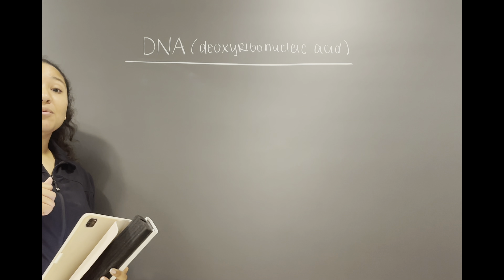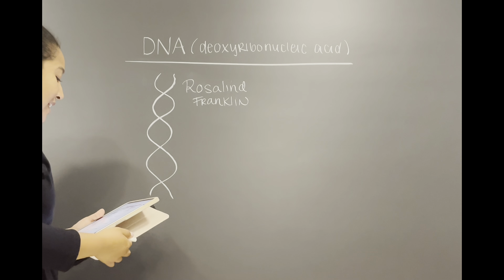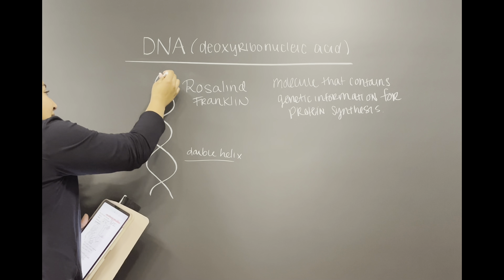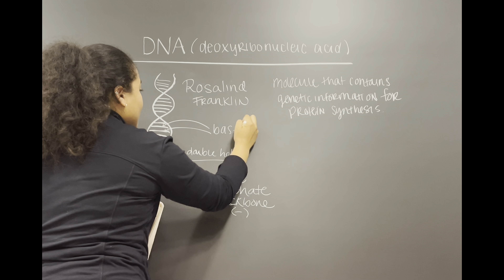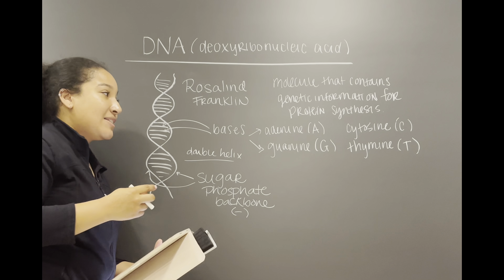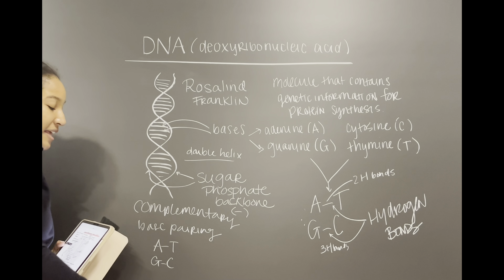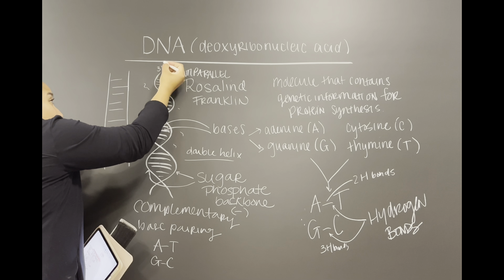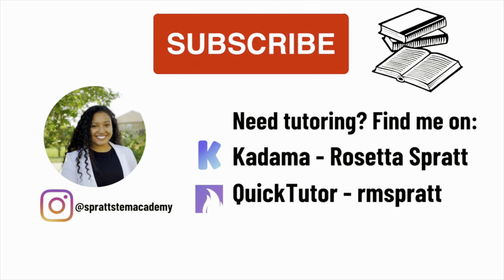DNA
Welcome to the Spratt STEM Academy! Today’s video is an overview of DNA.